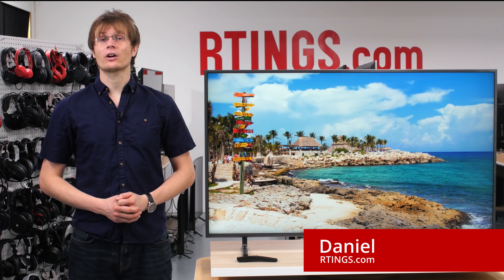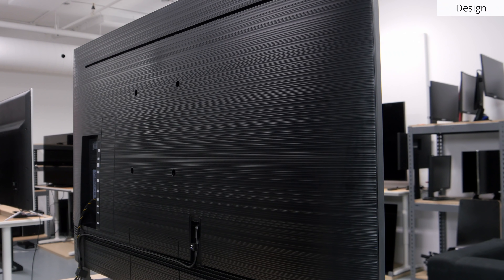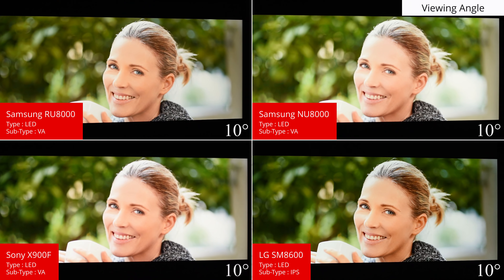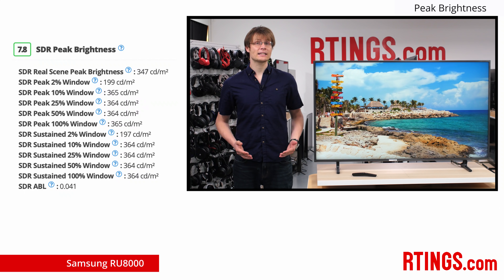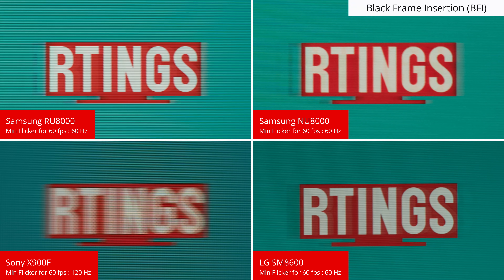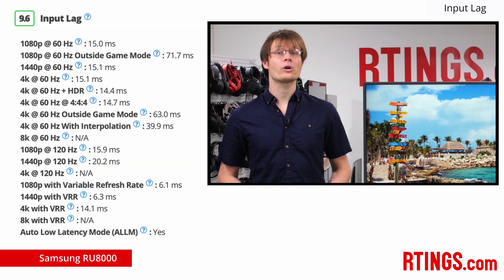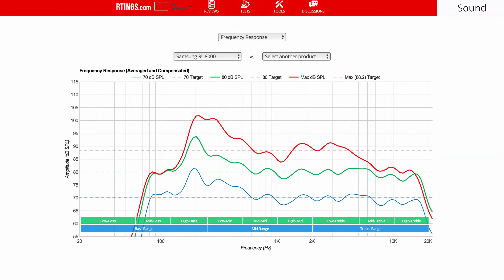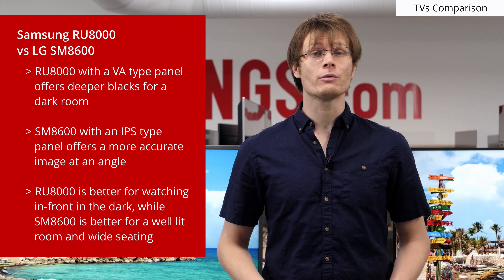Samsung RU8000 4k TV Review - RTINGS.com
Hands-on review of the Samsung RU8000 HDR TV.

The Samsung RU8000 is a very good 4k TV with good picture quality. In this review, we compare it to 4 other popular models.

It delivers deep uniform blacks in a dark room, but lacks a local dimming feature to further improve dark room performance. The RU8000 has good SDR peak brightness and good reflection handling.

The TV has a wide color gamut, but HDR peak brightness is only mediocre, so it can't display small highlights as they should be. The overall gray uniformity is good with just minimal dirty screen effect, but the viewing angles are poor and you have to sit straight in front to enjoy an accurate image.

Motion handling is excellent with a fast response time that helps display crisp motion with minimal blur trail. The input lag is very low, and the TV supports FreeSync variable refresh rate technology to please gamers.

Model tested: 55” (UN55RU8000)
Should also be valid for the 49” (UN49RU8000), 65” (UN65RU8000), 75” (UN75RU8000) and 82” (UN82RU8000)

Intro (00:00)
Design (1:29)
Inputs (01:30)
Thermal (01:43)
Picture Quality (02:19)
Contrast (02:28)
Viewing Angle (02:56)
Reflections (03:26)
Peak Brightness (03:51)
Color Volume & Gamut (04:49)
Gray Uniformity (05:07)
Response Time (05:45)
Input Lag (06:29)
Variable Refresh Rate (07:31)
Smart Features & Remote (07:59)
Sound (08:28)
TVs Comparison (08:52)
Conclusion (09:58)